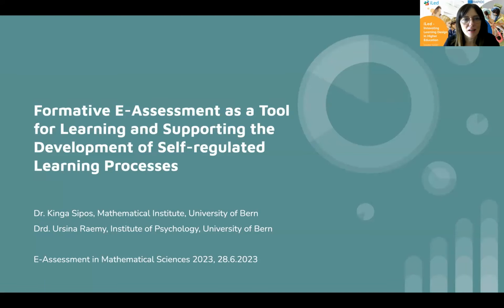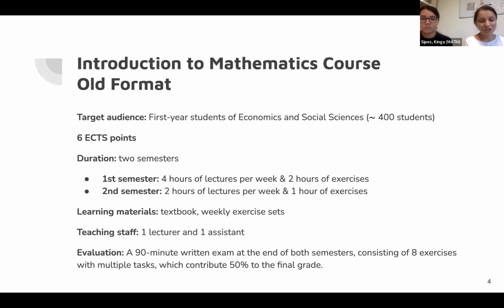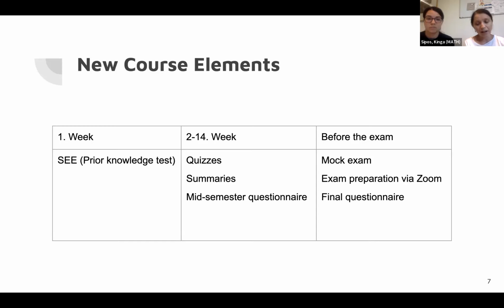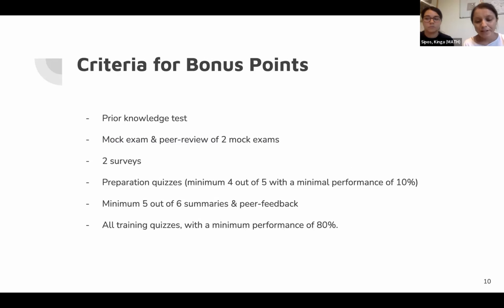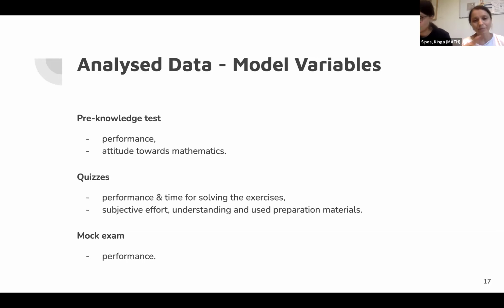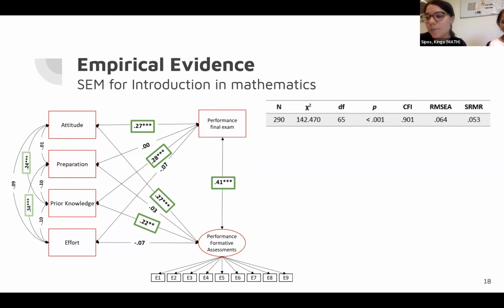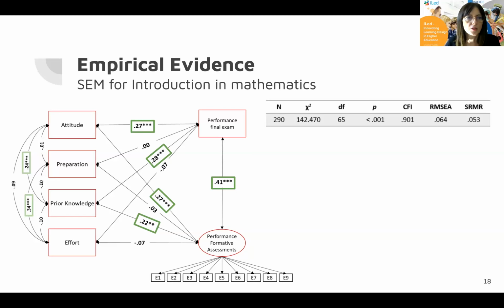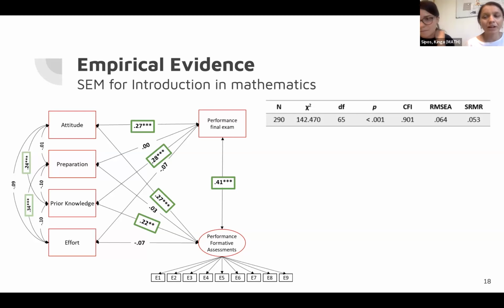Formative E-assessment as a Tool for Learning...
...  and Supporting the Development of Self-regulated Learning Processes

A talk delivered by Kinga Sipos and Ursina Raemy at EAMS 2023.